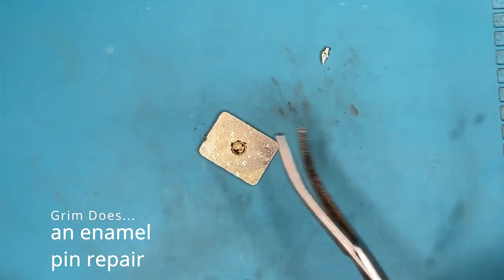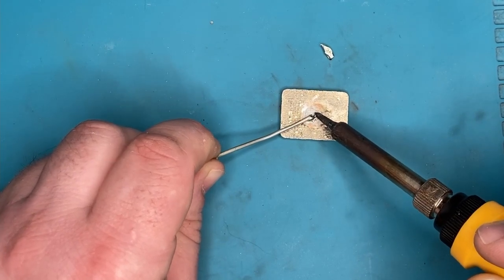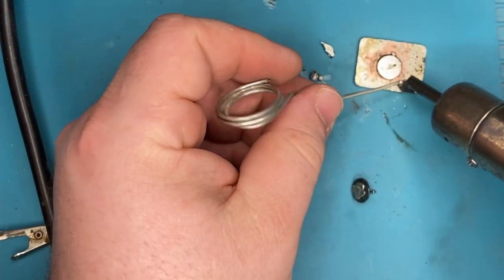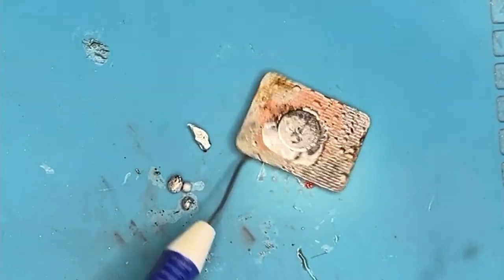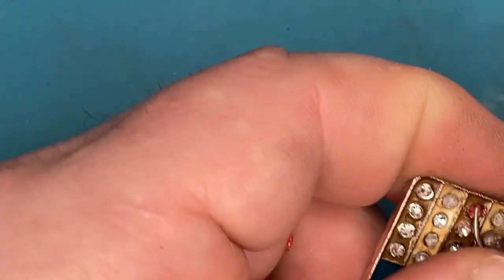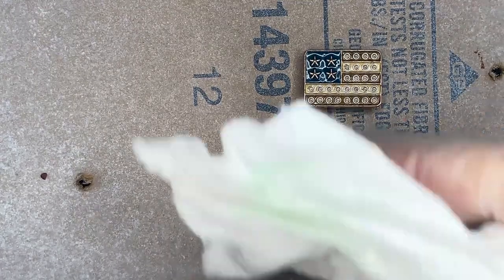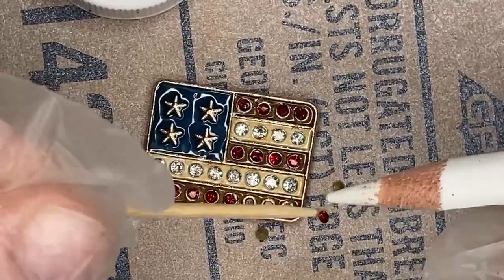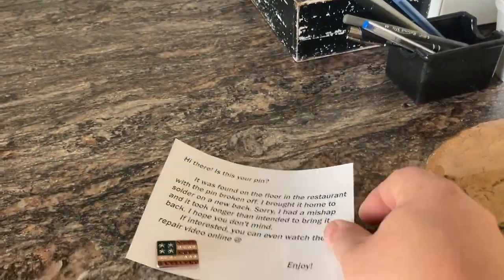Grim Does repair an enamel pin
A patriotic endeavor to repair a broken pin found on the floor at work.

In the process of this video I learned a lot about soldering jewelry and accessories and creating enamel pins. Check back to see how else we use that info.

I started trying to simply solder a new pin, but ended up making a bigger mess of the project, and more to fix on video.